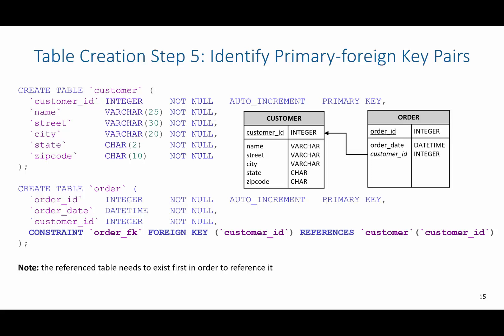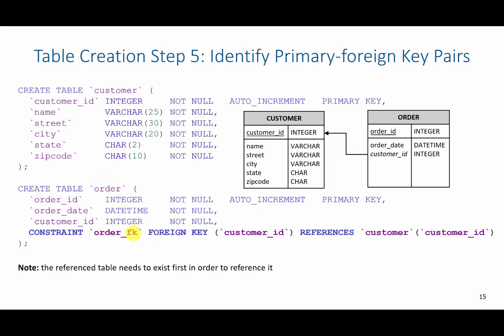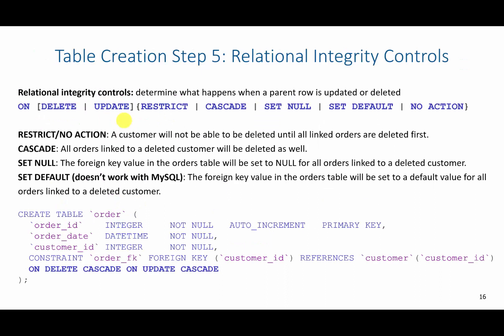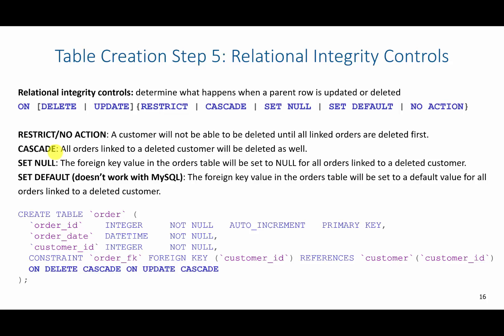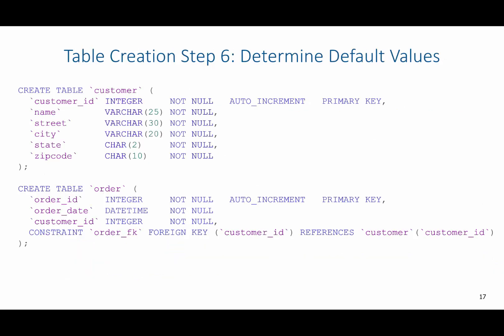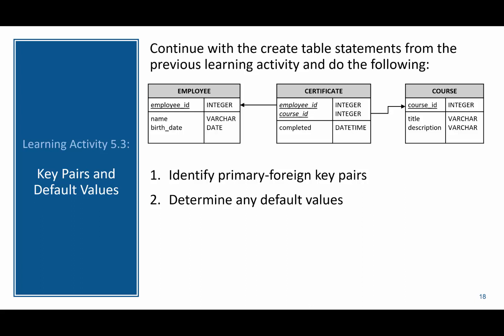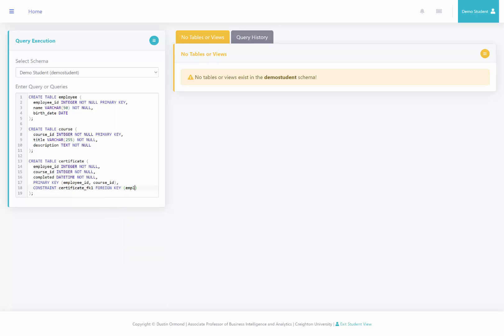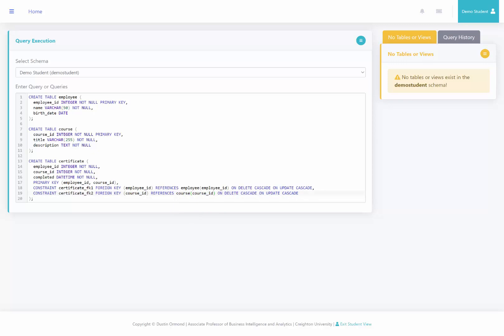SQL DDL: Creating Tables (Foreign Keys and Default Values)